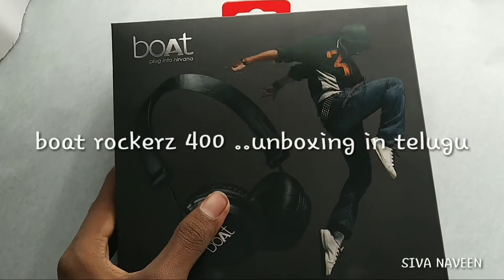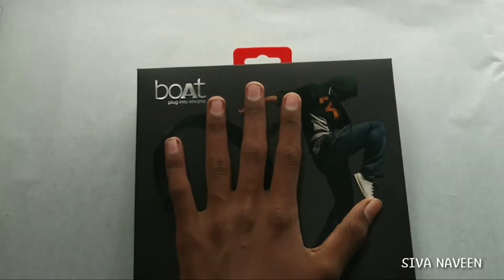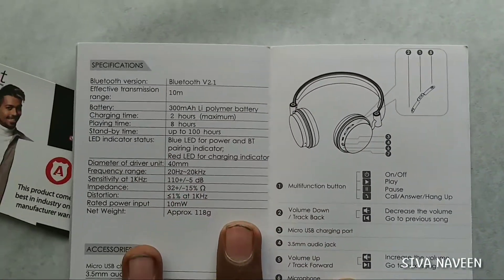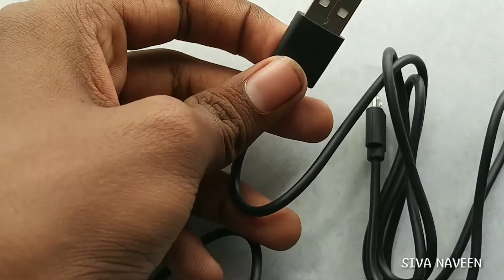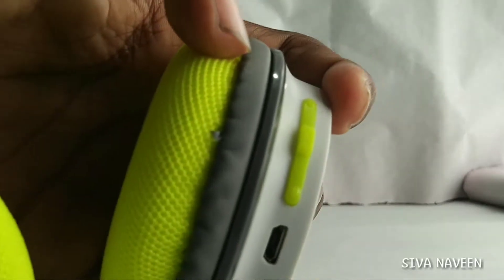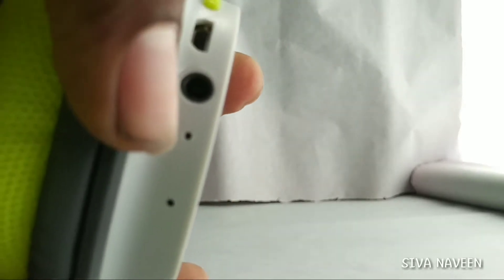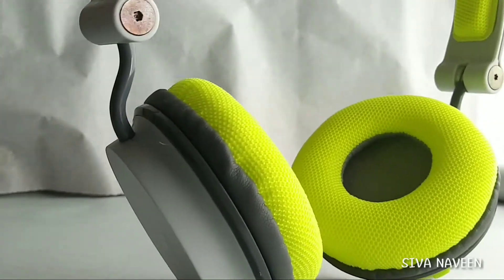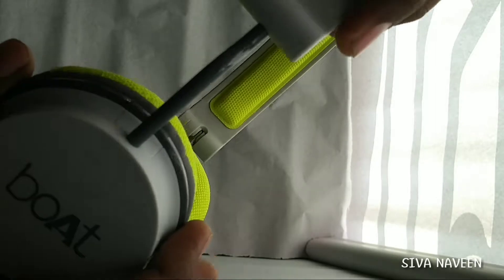Boat rockerz 400 white and gery unboxing in telugu